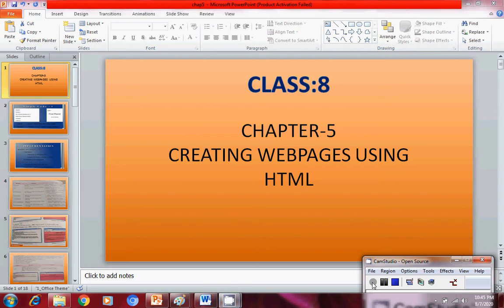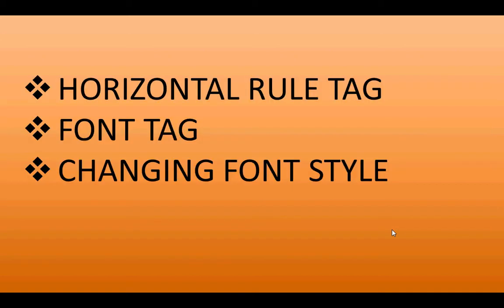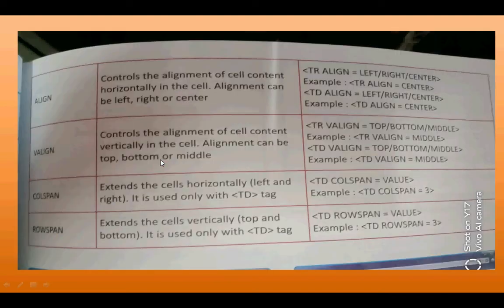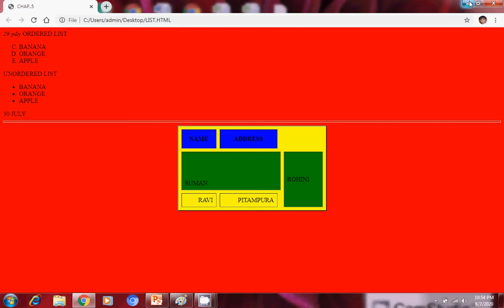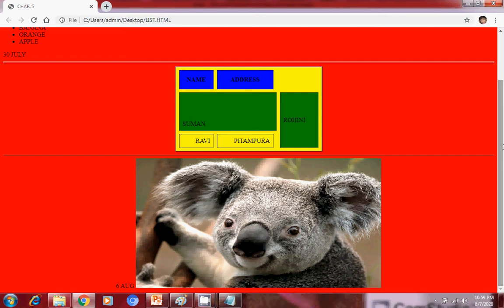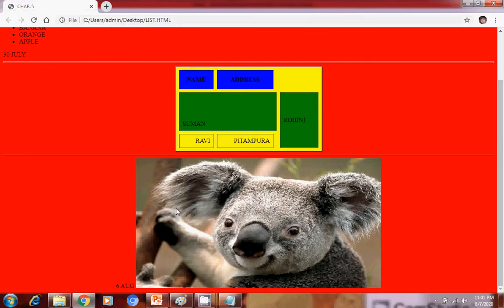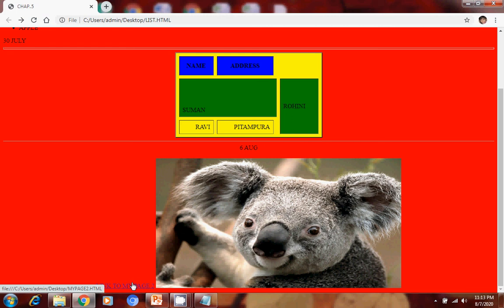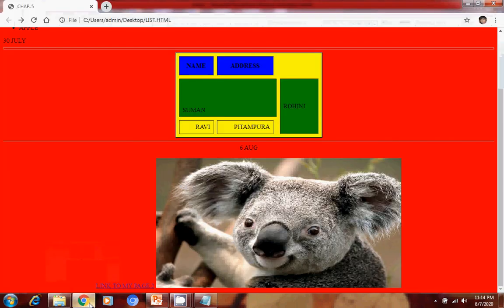Computer Chapter5 part:9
Chapter 5 HTML part :9 Image and Hyperlink tag